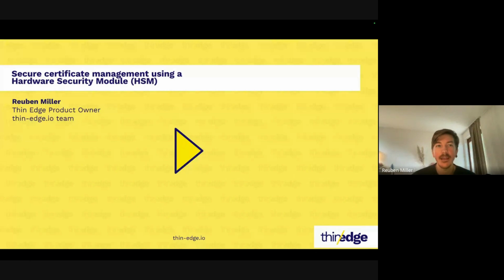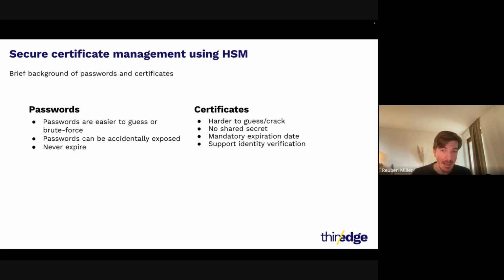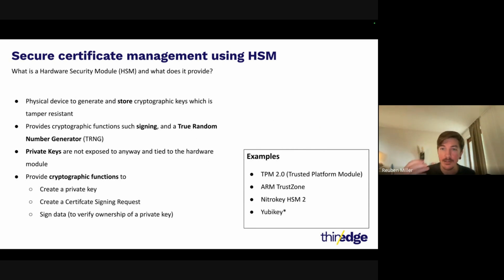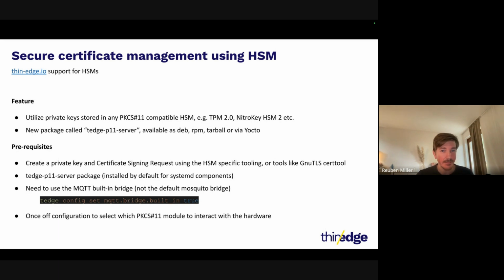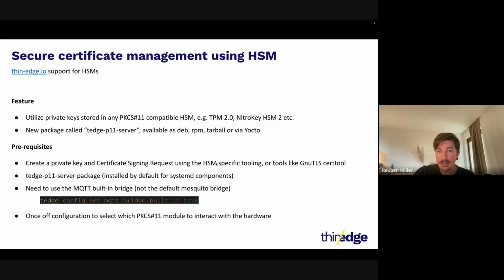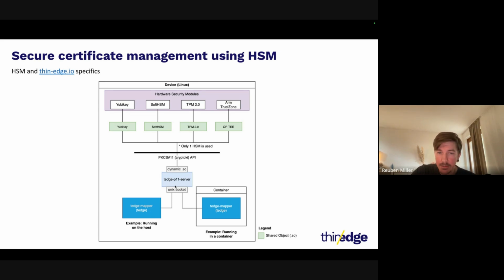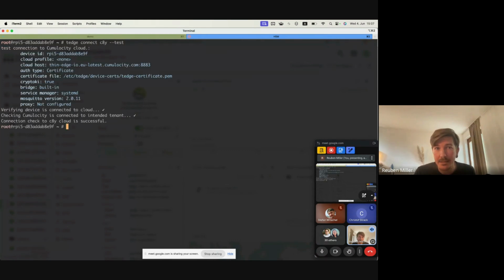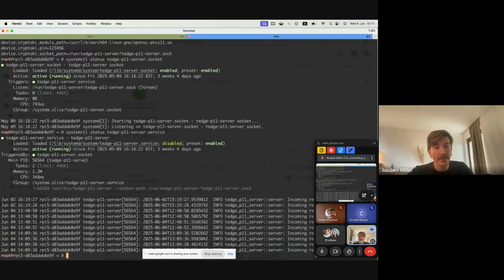Secure ceritificate management using HSM and thin-edge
In this video Reuben explains and demonstrates how you can leverage Hardware Security Modules (HSMs) to securely store certificates using thin-edge.io